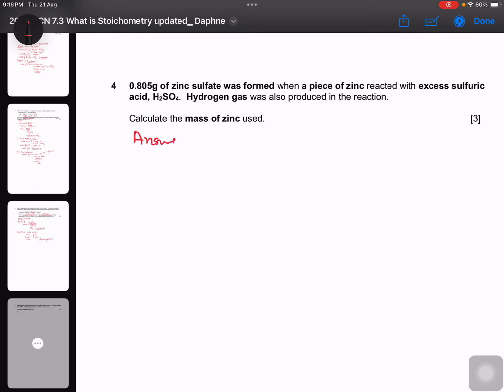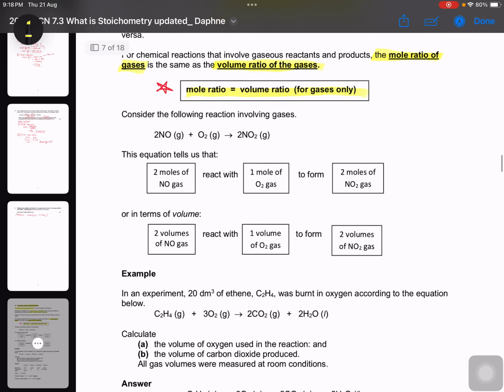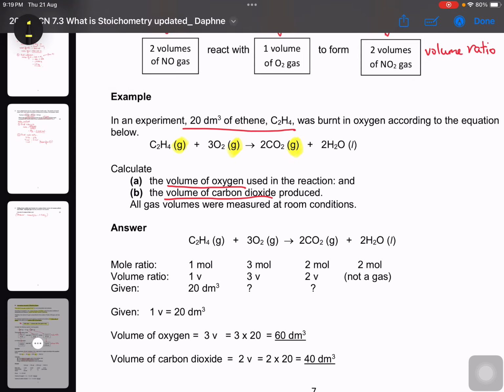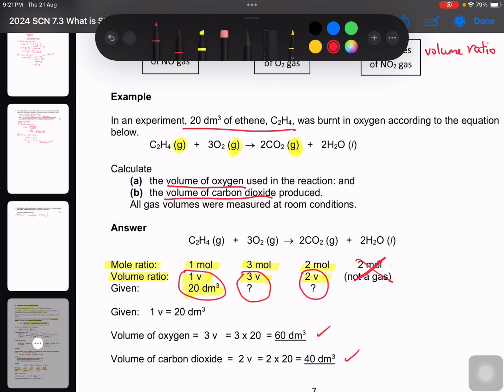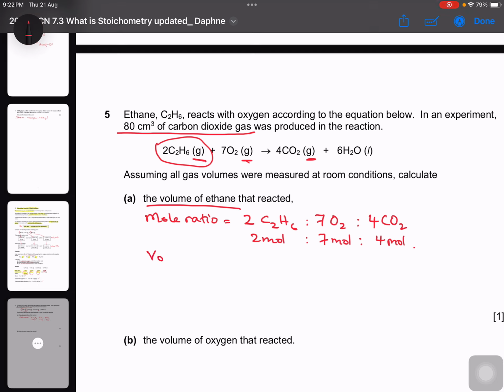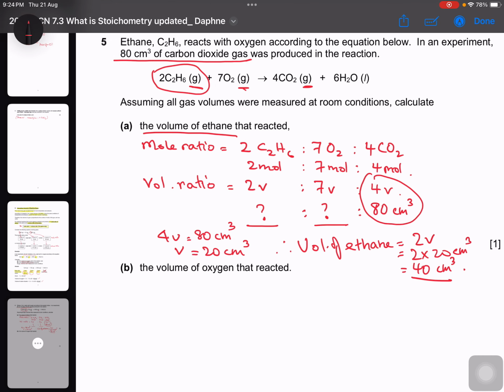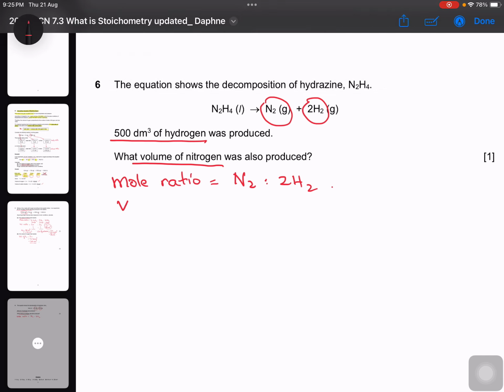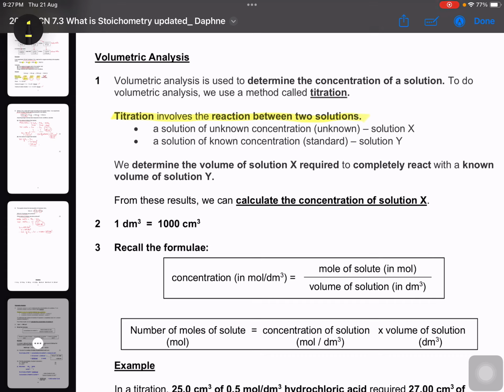[Part 2] SCN 7.3 Stoichiometry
For Hai Sing Catholic Sec 3 Int students